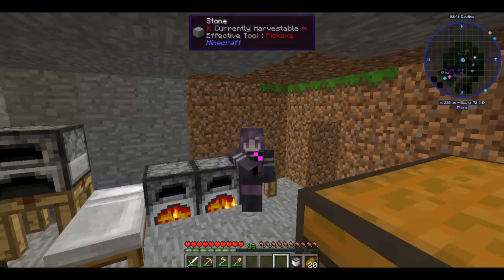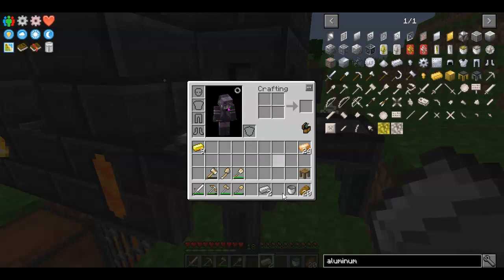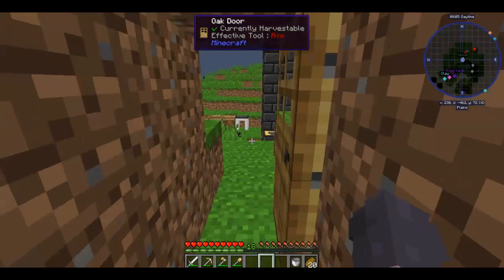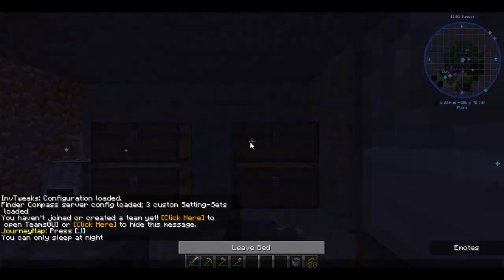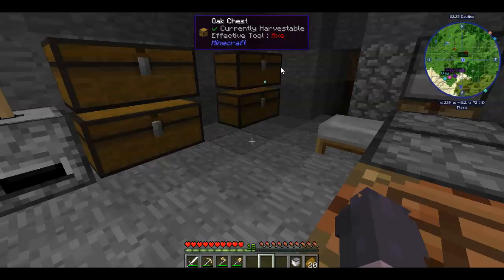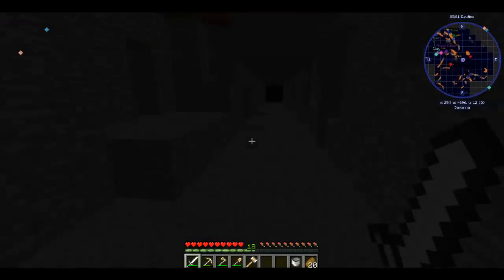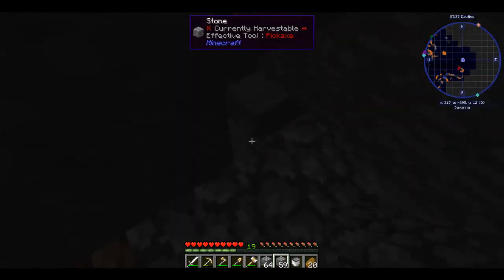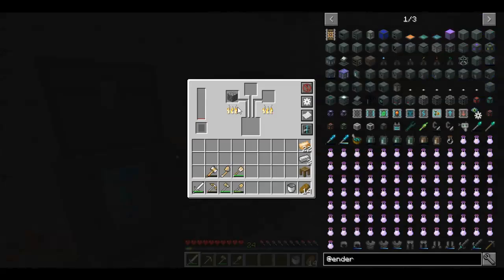SummerCraft Season 4 | Ep. 5 | Mining and More Ender IO